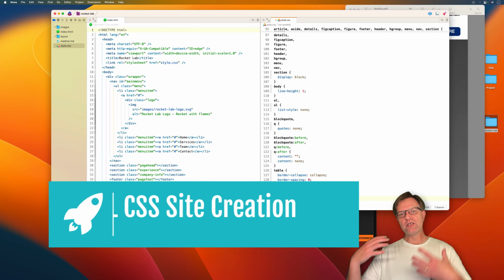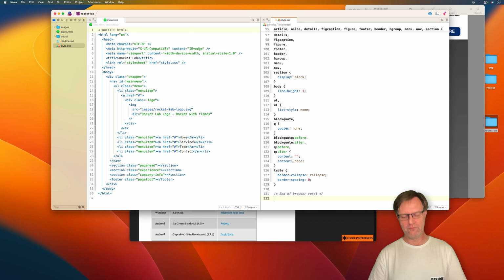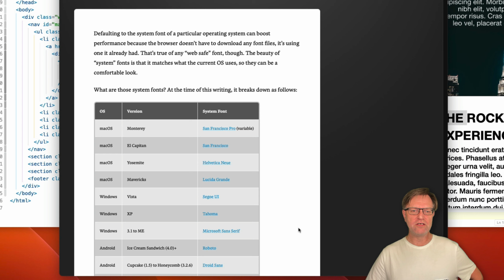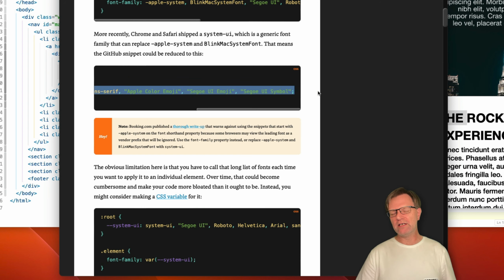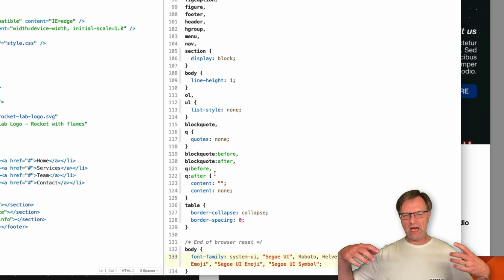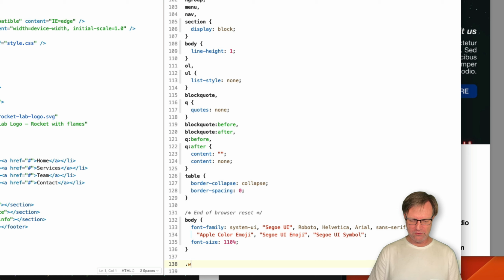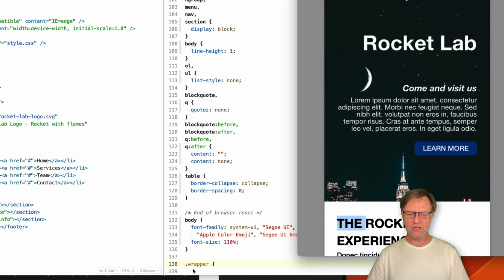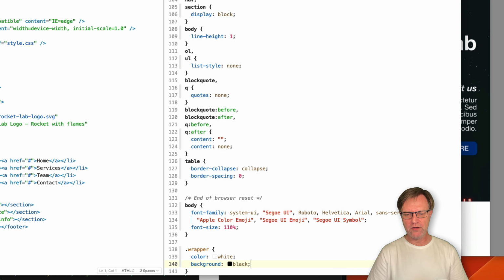HTML CSS Site Creation – Adding Our First Styles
In this part we finally start to add our styles as we set up a system font stack and also set some base colors.